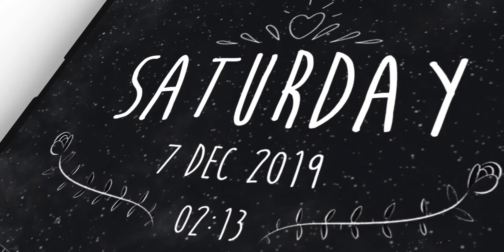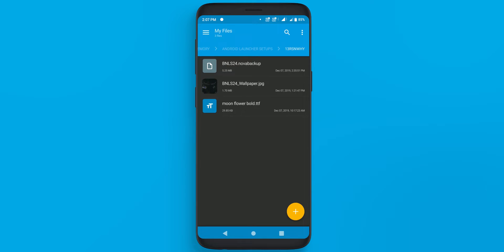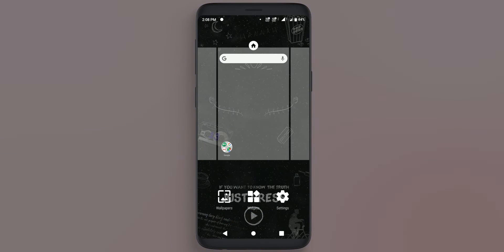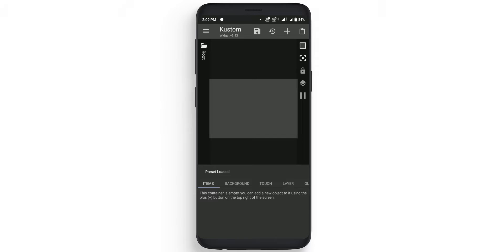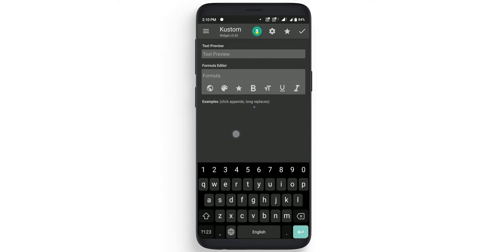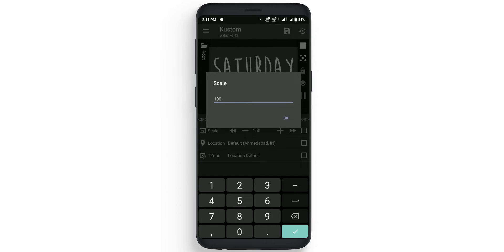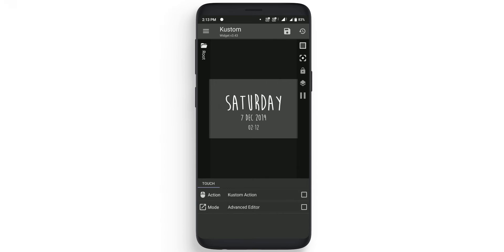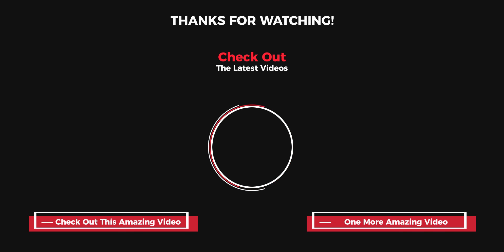13 Reasons Why | Best Nova Launcher Setup - EP. 24 | TWN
Simple and Best Nova Launcher Setup - 13 Reasons Why?

This is Best Nova Launcher Setup Episode 24 and It is Completely Free. No Paid Apps required. I hope you will like it.

Apps:

Strokes (White) -